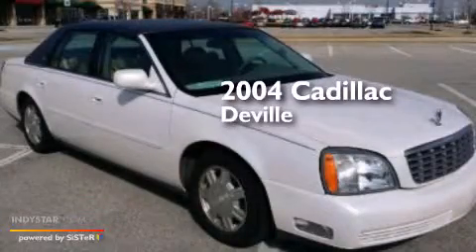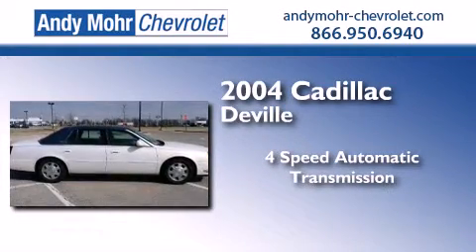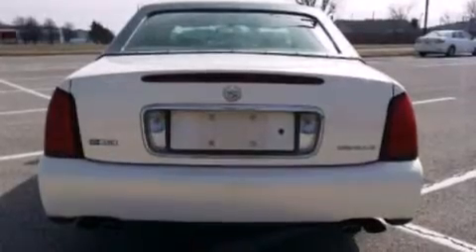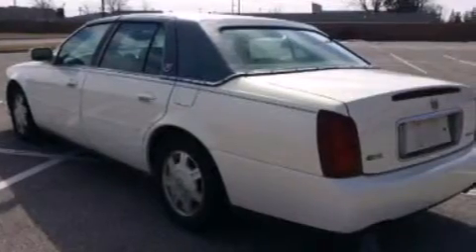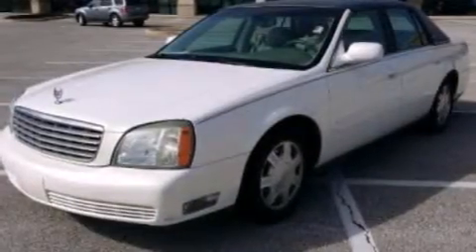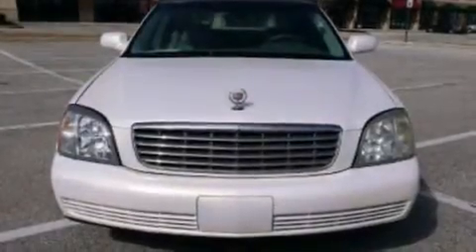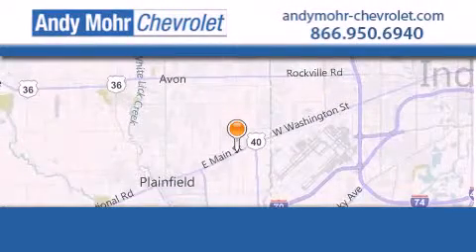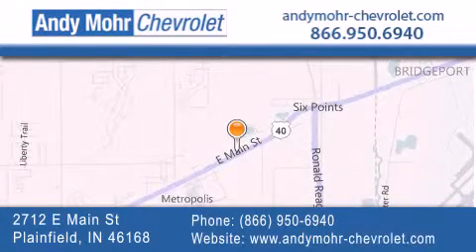2004 Cadillac DeVille Plainfield IN 46168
We've been honored to serve the Plainfield IN area , we promise that your experience at our dealership will exceed your expectations ! Year : 2004 Make : Cadillac Model : DeVille Engine : 4.6L V8 32V MPFI DOHC Trans . : 4-Speed Automatic Exterior : Cotillion White Miles : 177,789 Interior : Dark Gray Stock : PC4438B Andy Mohr Chevrolet 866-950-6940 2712 E. Main Street Plainfield , IN 46168